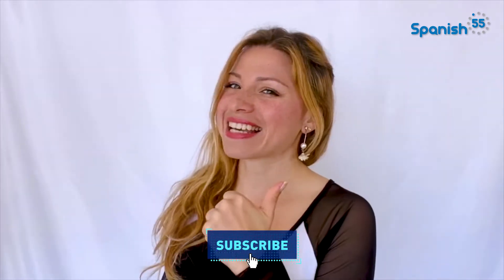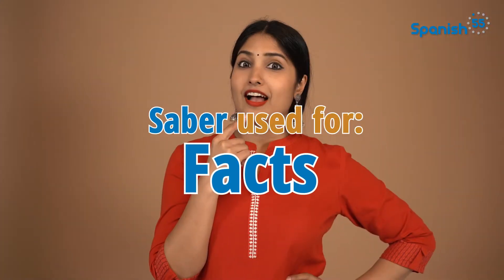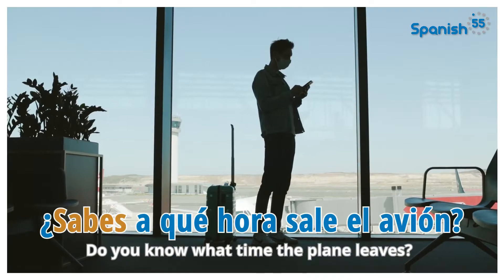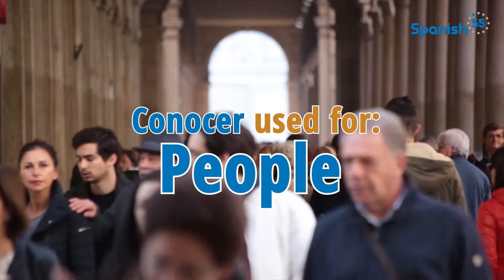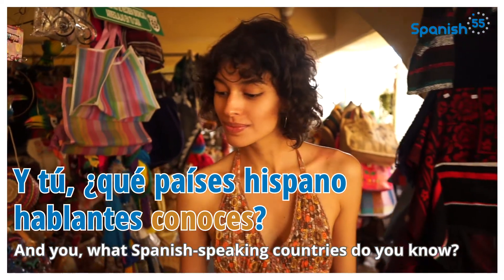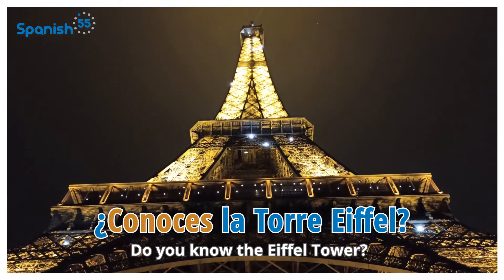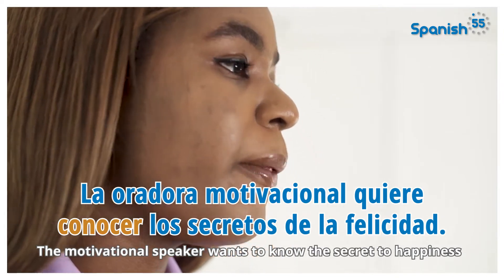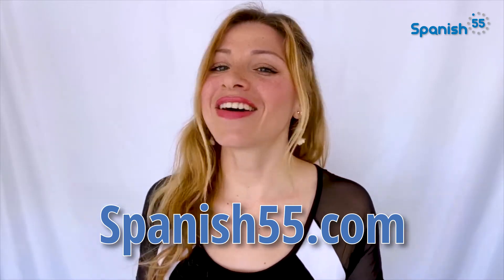Saber vs Conocer - How to Use (and Differentiate!) These Spanish Words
If you ever find yourself caught trying to decide between saber vs conocer this video will help.

You may think that they are exactly the same—after all, they mean the same thing: “to know.” So how do you know which is which? How do you choose the correct word to use?

Join Adriana for a quick overview of when you should use Saber and when you should use Conocer.

👉 Are you looking to speak Spanish confidently and fluently?

💬 Questions? Chat LIVE with a Spanish55 team member

♥️ FOLLOW Spanish55!

 CHAPTERS:

0:00 - Cold Opening
0:12 - Intro
0:33 - No more doubting yourself!
0:40 - Differences between the words 'Saber' and 'Conocer'
1:27 - How to Use 'Saber' in Spanish
3:23 - How to Use 'Conocer' in Spanish
5:33 - How to Use both words interchangeably
6:43 - Recap
7:20 - Final Thoughts
7:43 - Bloopers